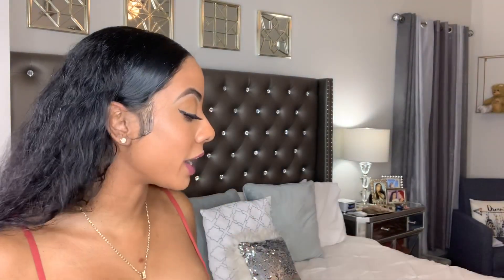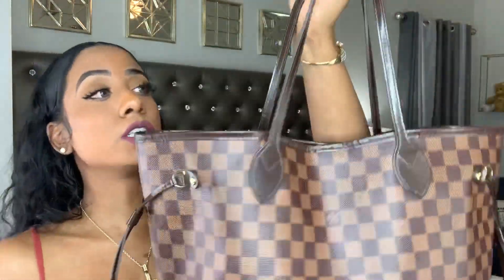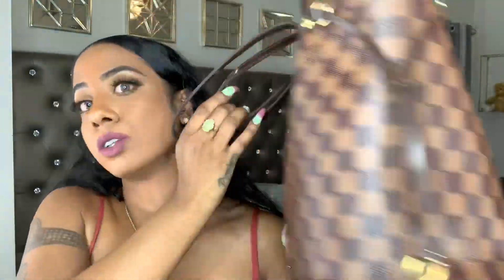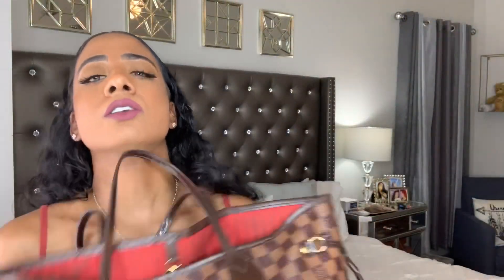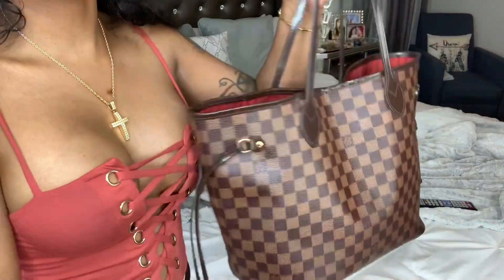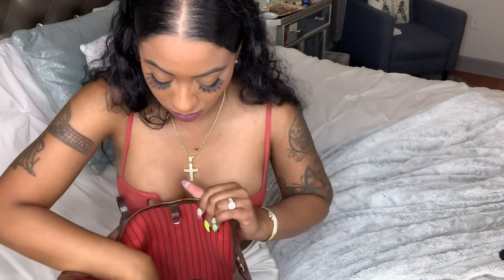WHATS IN MY LOUIS VUITTON NEVERFULL EVERYDAY BAG 💼/MUST HAVE ESSENTIALS❗️ROSE POCAHONTAS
Hey y’all welcome❗️😘
So today I will be showing what’s all in my EVERYDAY bag 💼